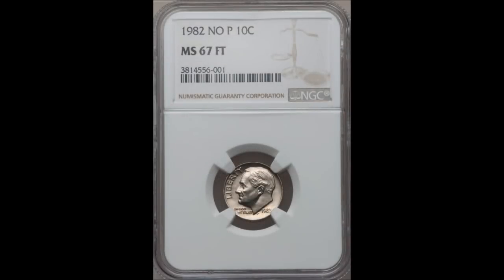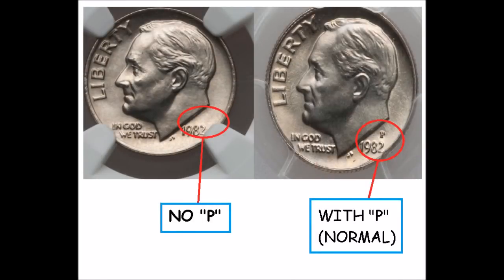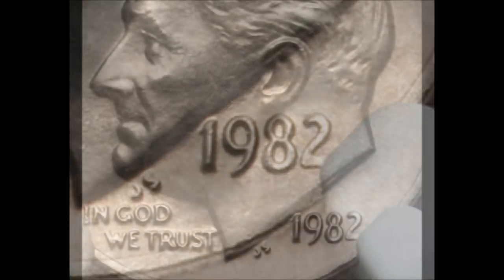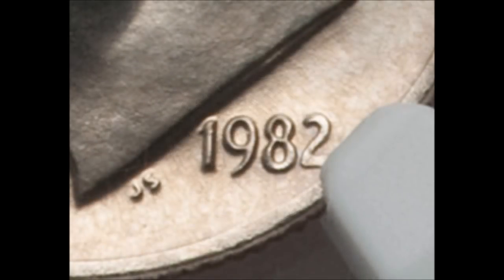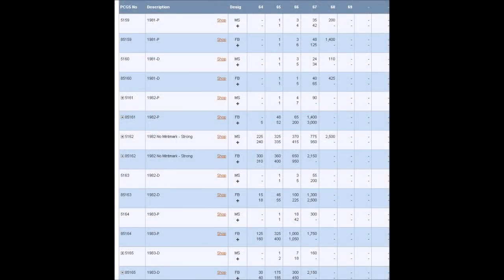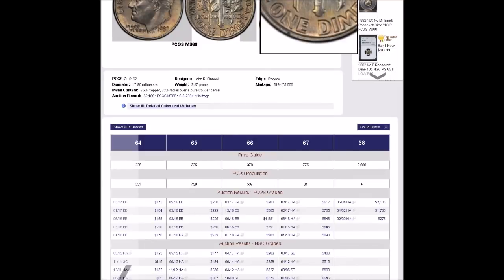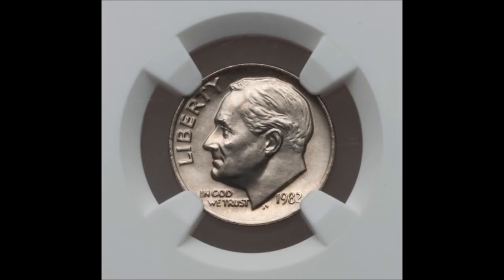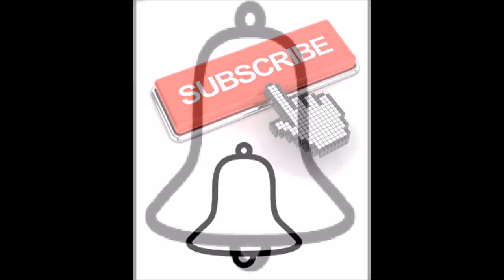1982 no P dime Varitey Quick Look!!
HERITAGE COIN AUCTIONS: HA.COM